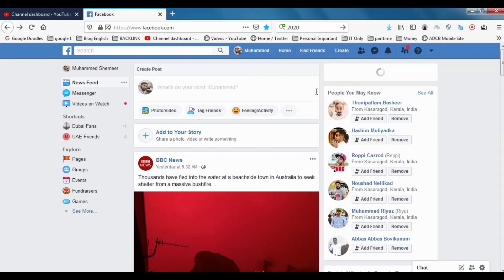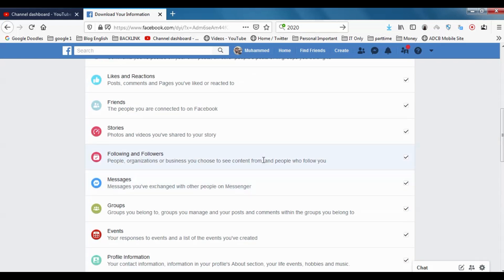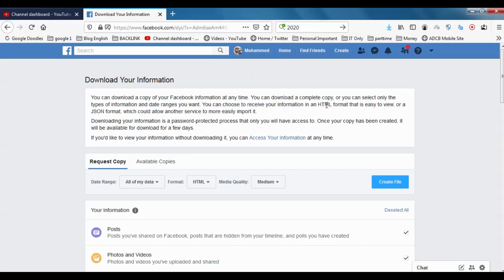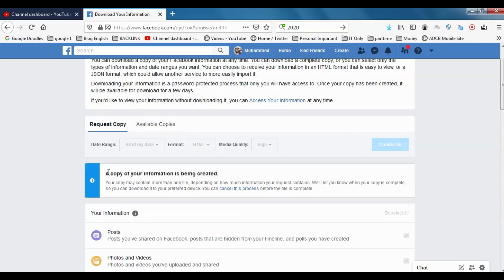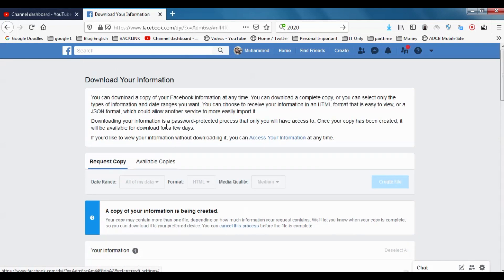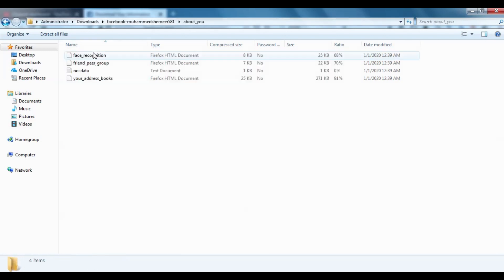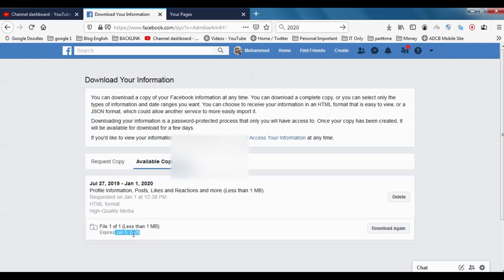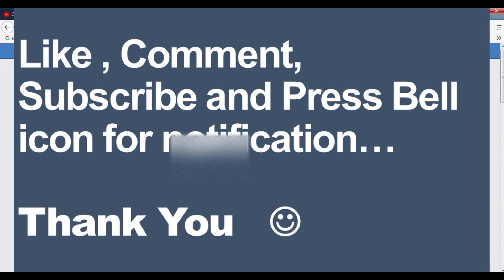How to Download Facebook Information? - Download all details from Facebook before deleting Account.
In this video , I am explaining how we can download all information from Facebook. This is very useful before we delete our Facebook account.

Using this techniques, you can export all pictures and videos that you are uploaded to Facebook.

If you want to download a copy of your information from Facebook, you can use the Download Your Information tool.

To download a copy of your Facebook data:

    Click in the top right of Facebook, then click Settings.
    In the left column, click Your Facebook Information.
    Next to Download Your Information, click View.
    To add or remove categories of data from your request, click the boxes on the right side of Facebook.
    Select other options, including:
        The format of your download request.
        The quality of photos, videos and other media.
        A specific date range of information. If you don't select a date range, you'll request all the information for the categories you've selected.
    Click Create File to confirm the download request.

After you've made a download request, it will appear as Pending in the Available Files section of the Download Your Information tool. It may take several days for us to finish preparing your download request.

Once we've finished preparing your download request, we'll send a notification letting you know it's ready.

To download a copy of data you requested:

    Go to the Available Files section of the Download Your Information tool.
    Click Download and enter your password.

You can also click Show more to view information about your download request, such as the format and when it will expire.